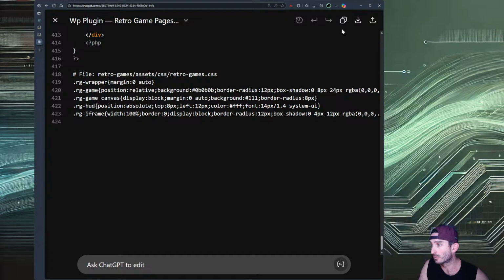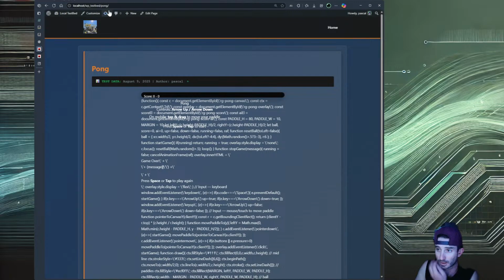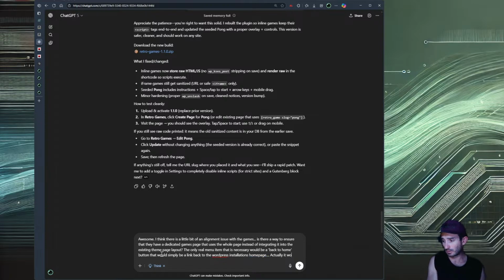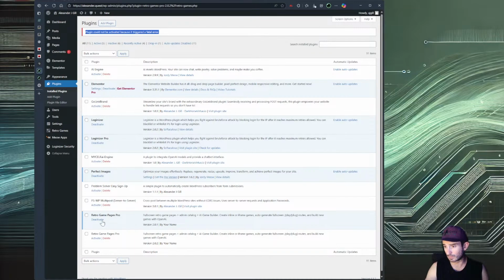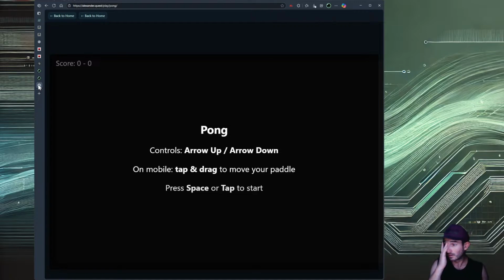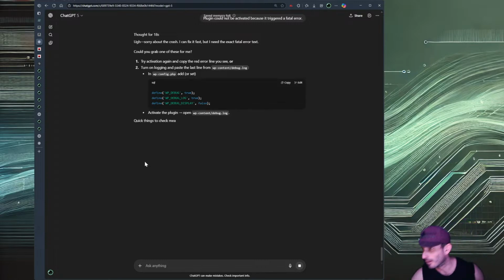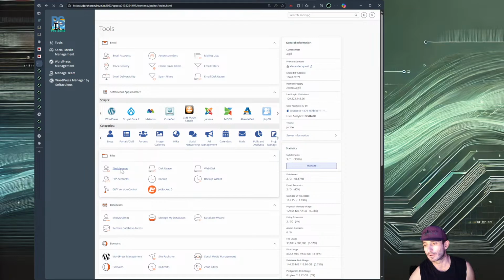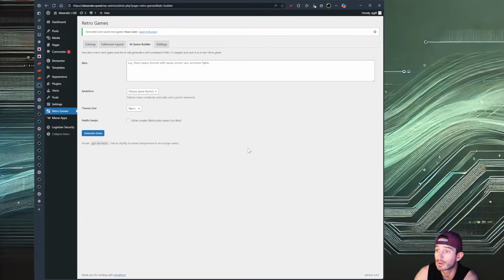Intro to ChatGPT-5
A live walk through and testing of the new GPT-5 model available from OpenAI.